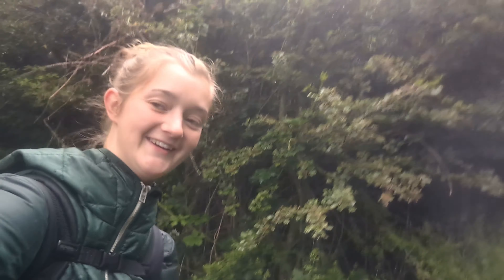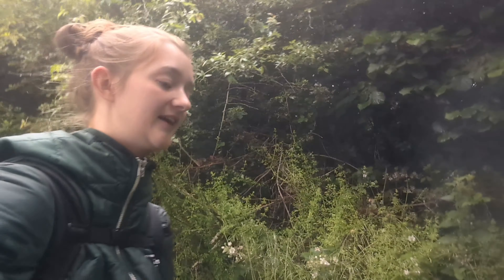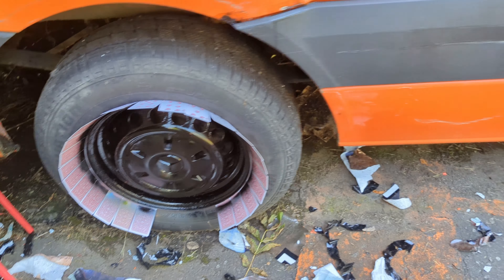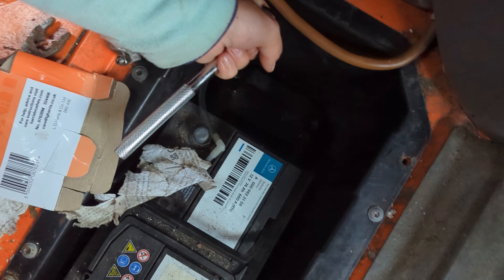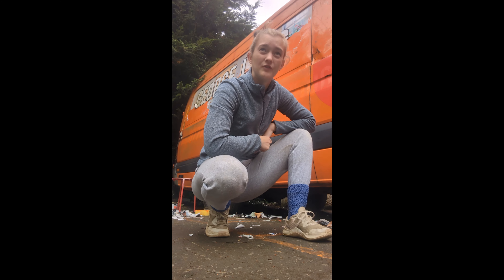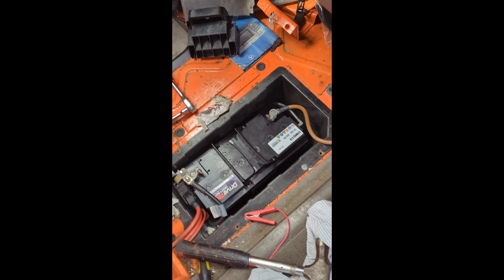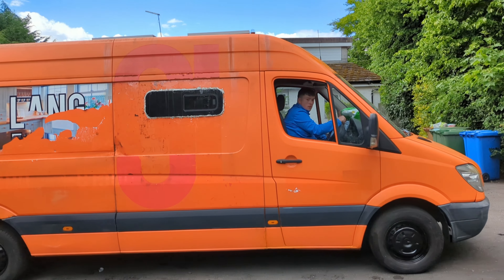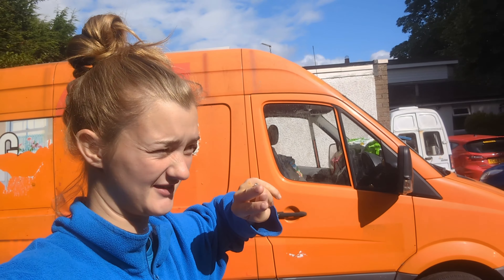BIG news on the van!!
after the van sitting for a year we are amazed at the condition of it! We have now named the van and it will be revealed next week so check that out. These small things make such a huge difference to the look of the van 😍